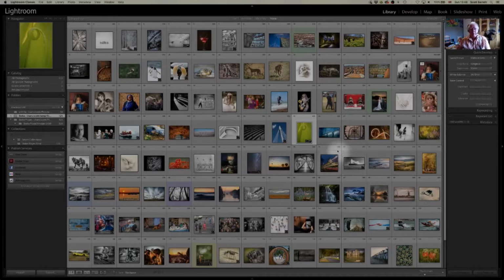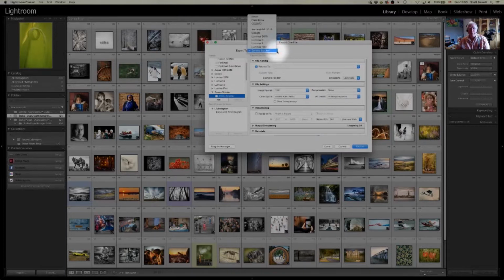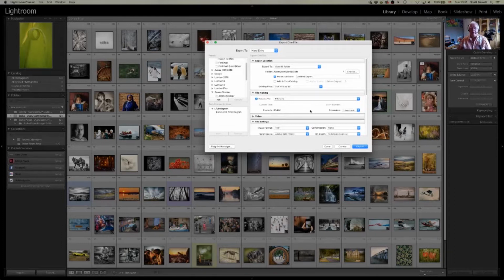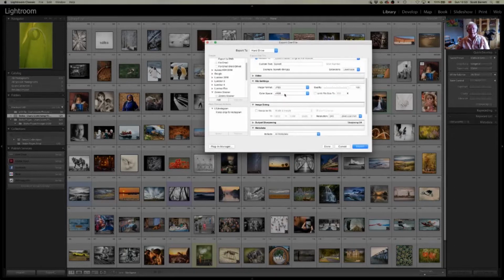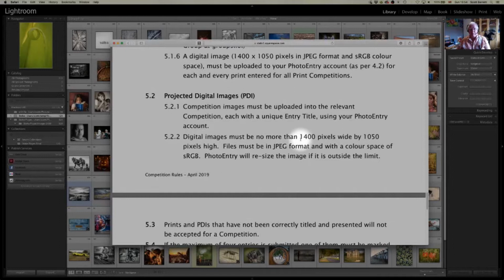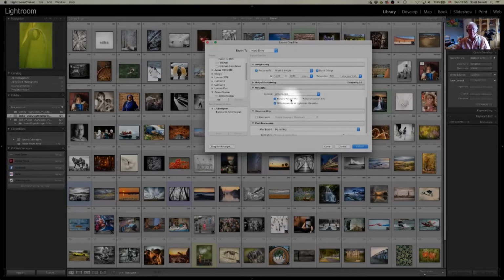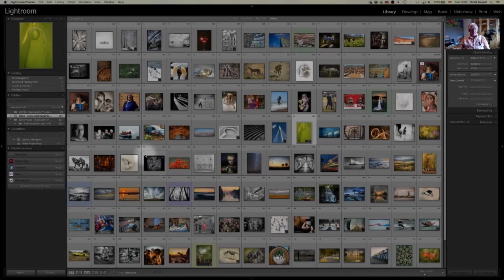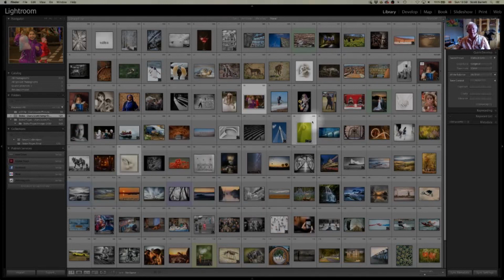How to Create an Export Preset in Lightroom Classic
This video will show you hot to create an export preset in Lightroom Classic for PhotoEntry.  Although this is directed towards the camera club's sizing requirements, this process can be used to create any type of export preset.